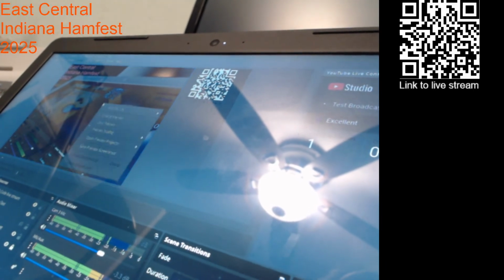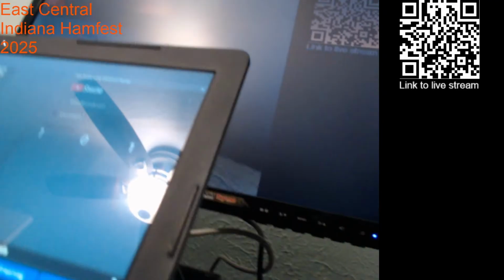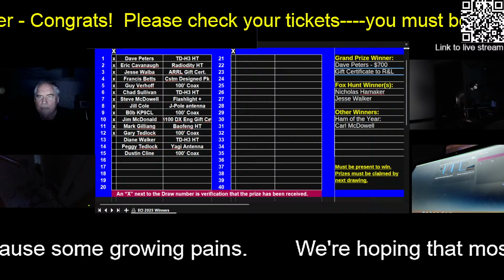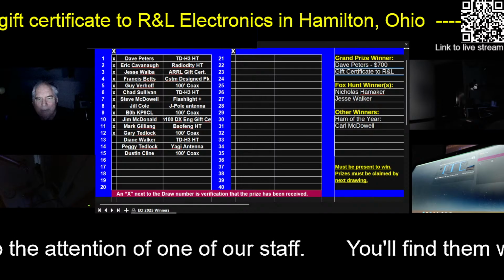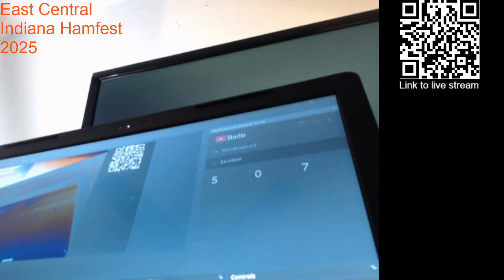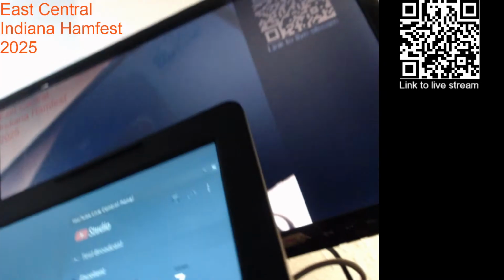Test Broadcast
Had many problems with the ECI Hamfest Live Stream. Not so much the stream, but controlling the cameras while the stream was actually live. Have set up a similar scenario in my studio to duplicate conditions including bandwidth speed. We'll see how to fix it this way. I hope.